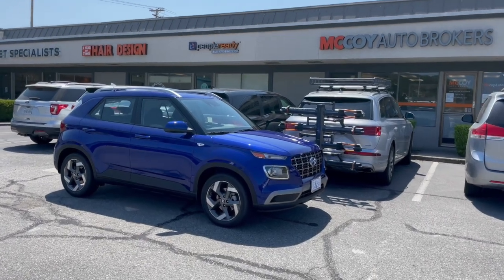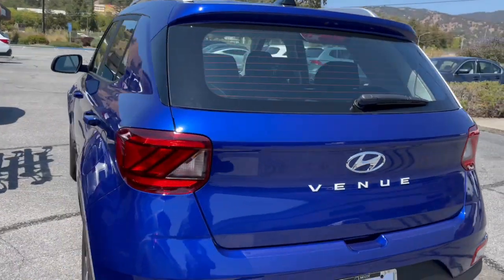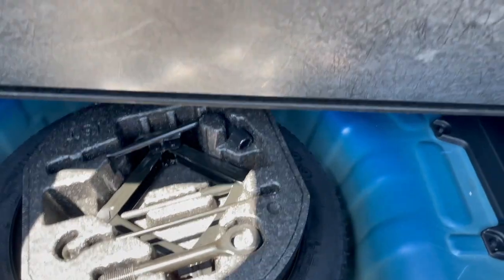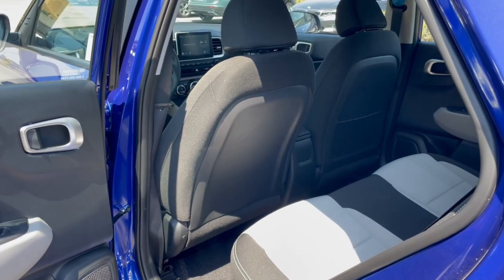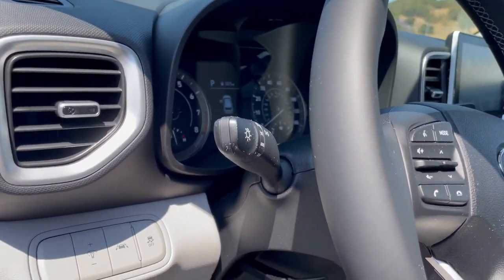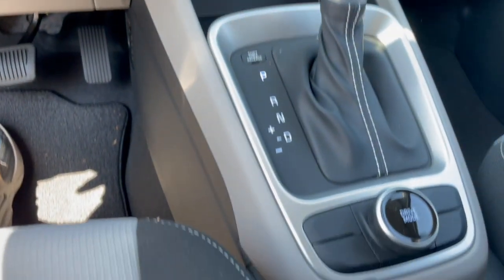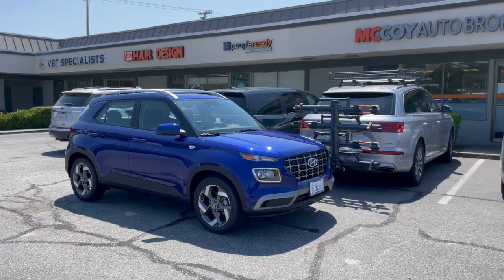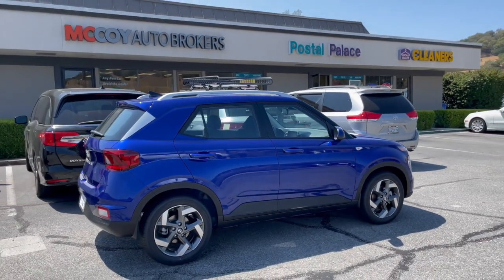Intense Blue Hyundai Venue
How about a reliable, economical city car? Look no further than working with Yelp's #1 rated auto broker in Marin County. Save yourself the hassle, footwork, guessing, and all that goes into today's car buying!

Let's explore our client's new Hyundai Venue Subcompact!!

Browsing through our videos, is much better than scrolling website to website that may or may not depict what the vehicle really is !

Hire Mccoy Auto Brokers today for next vehicle purchase or lease! Car buying couldn't be any more easier than connecting with us! It's fast, easy, and more importantly within your time. We facilitate car buying between dealers on your behalf, shop competitive interest rates, present your options, and give you the option of home delivery or office pickup!